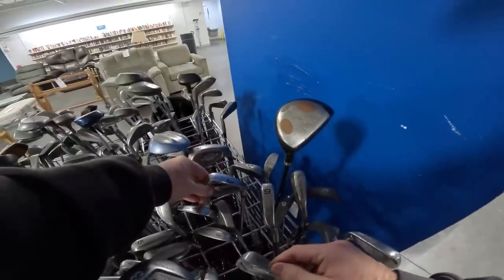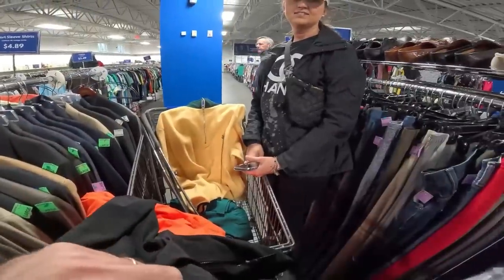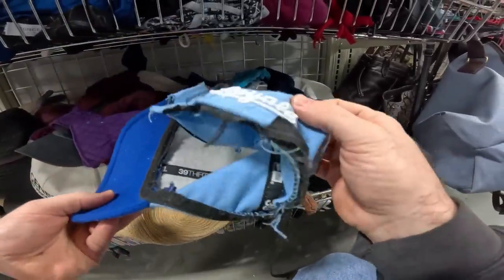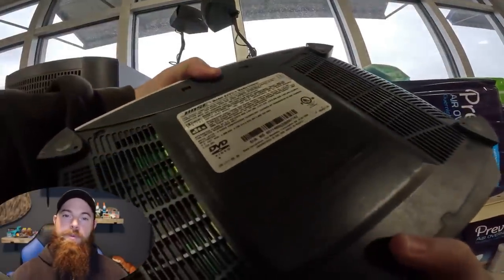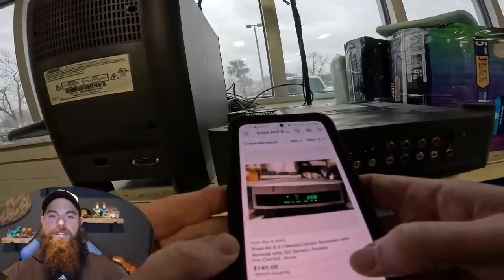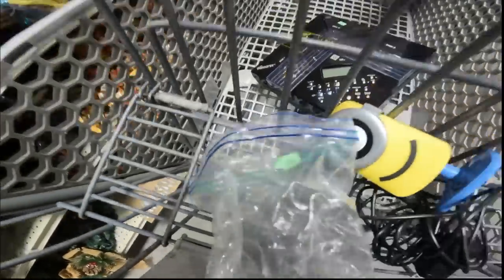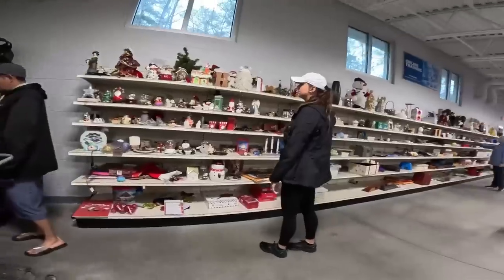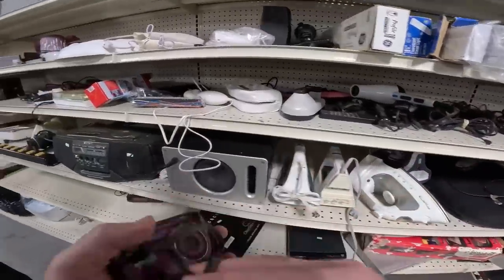Caught Goodwill sleeping on expensive items!